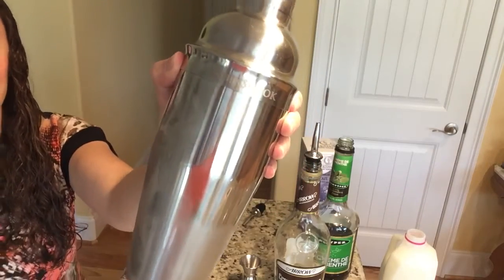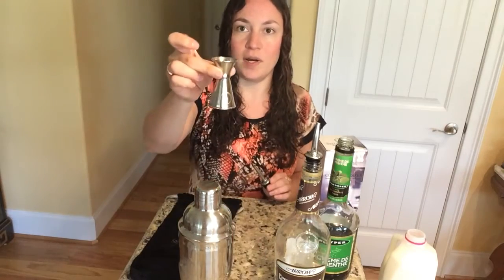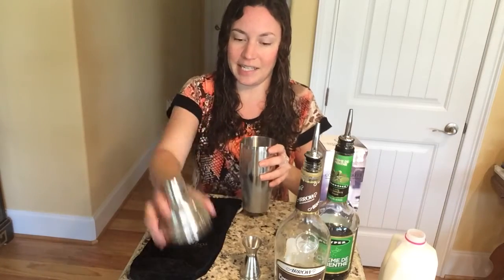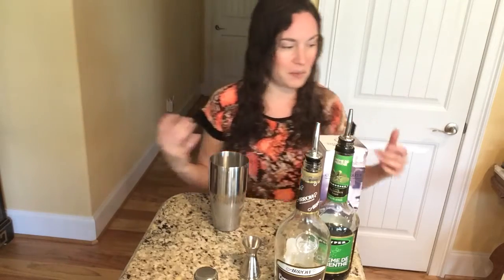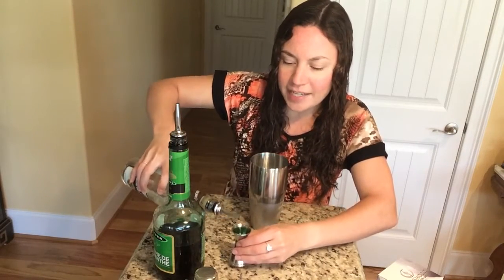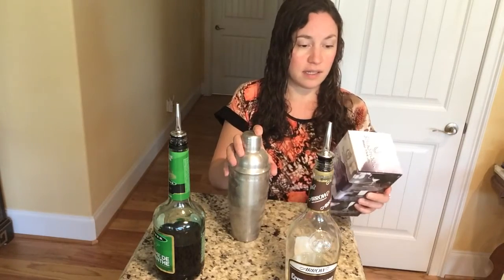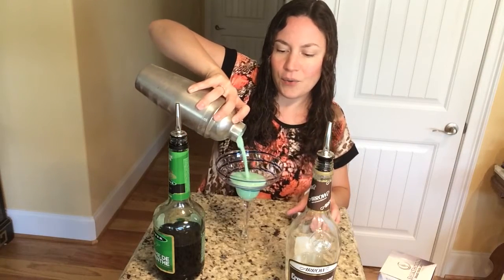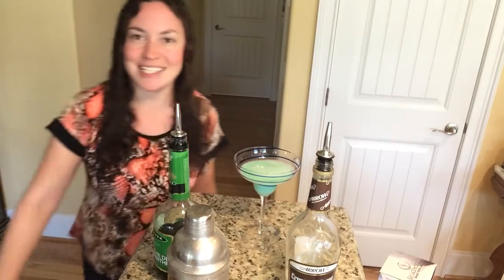SHIKSHOOK Cocktail Shaker set review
ARE THERE TIMES IN YOUR LIFE WHEN YOU REALLY WANT TO SHAKE IT UP?

Do you enjoy trying new things?

When was the last time you experienced something for the first time?

Here is your chance to experience something innovative and fun.
SHAKE UP YOUR LIFE!

Our products are manufactured at the highest levels of quality.
Our exclusive professional design allows you to feel like a professional bartender from day one.
SHOW OFF WHEREVER YOU WANT

you can share your new skills and experience anywhere with the luxury case that keeps your tools protected and easy to carry.
The e-book with 100 recipes drinks cocktails - allows you to prepare cocktails at any time, and any place.
Easy to Use & Easy to Clean

The products are simple to use - the shaker with a built-in strainer allows you easily strain your cocktail and pour it directly into the glass after you shake it.
All the products in the set are easy to clean - and safe to clean in the dishwasher.

This set is packaged and ready to send as the perfect gift.
With a lifetime guarantee. You can be sure they get the best products and the best service.
LIFETIME GUARANTE - 100% MONEY BACK

Our company is so sure our product is the best quality, because each product undergoes extensive testing in the USA.
We can give our customers a lifetime guarantee!
If you are not satisfied with the product - and you return it to us - you will get back 100% of your money!
This purchase is Risk Free.